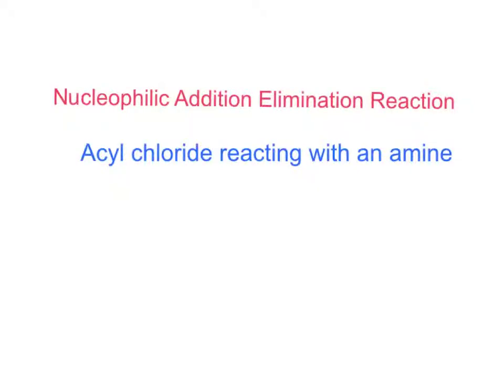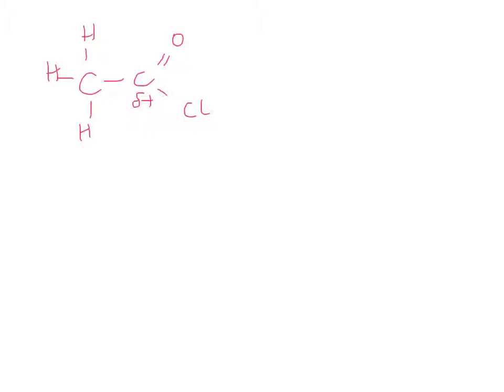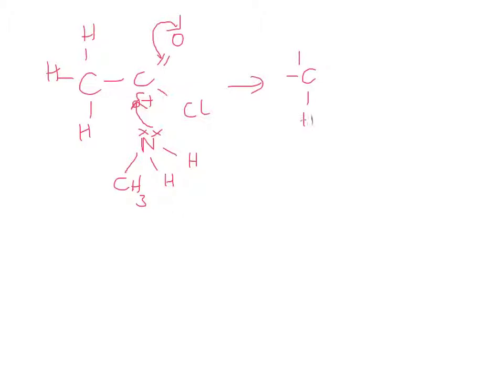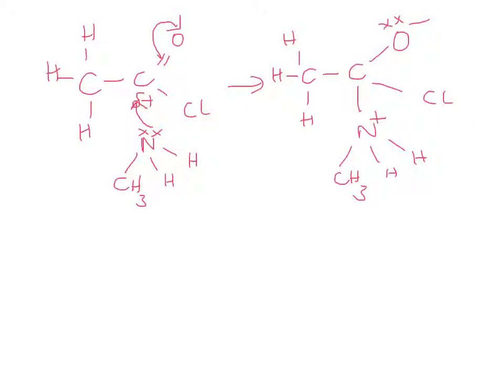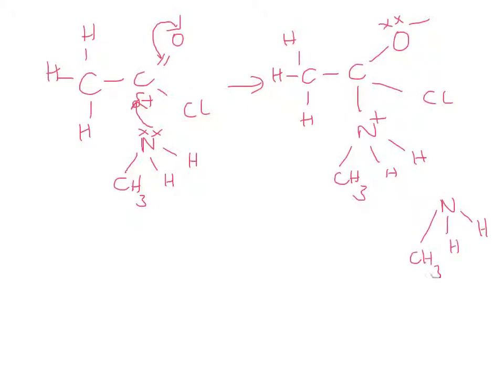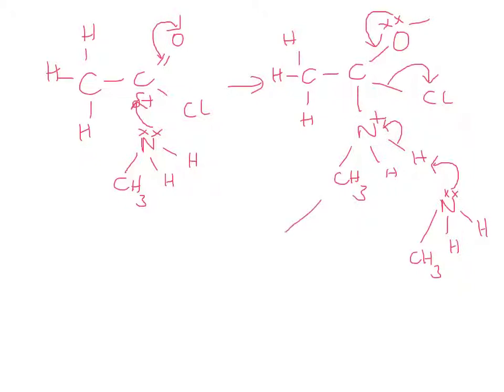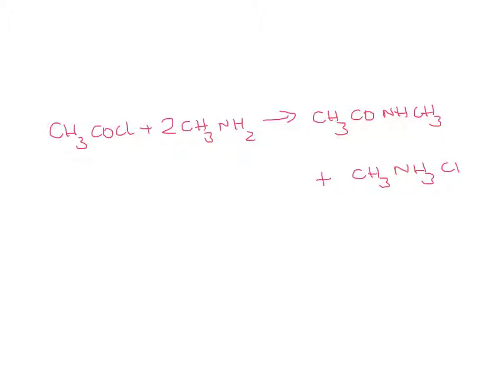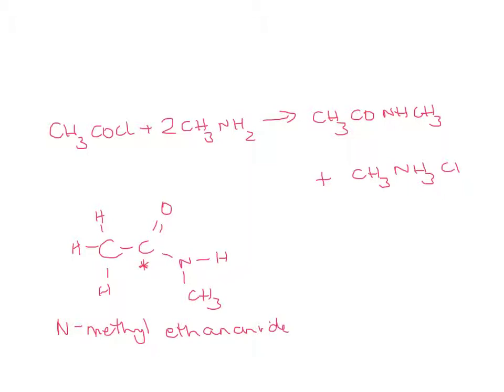N A E acyl chloride + amine